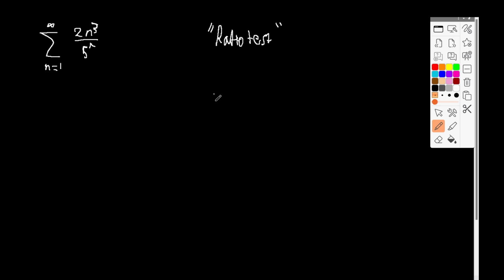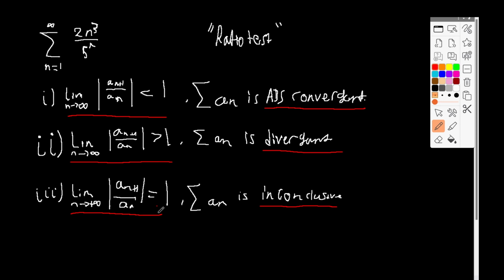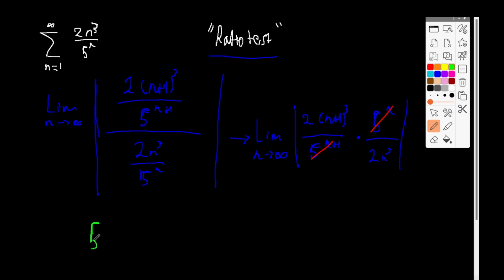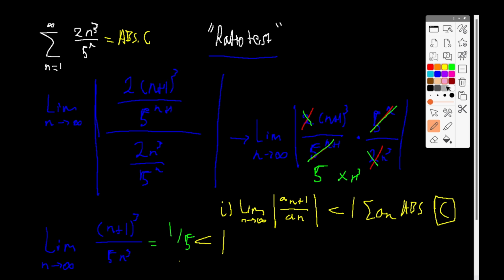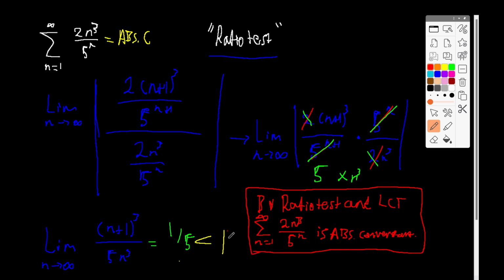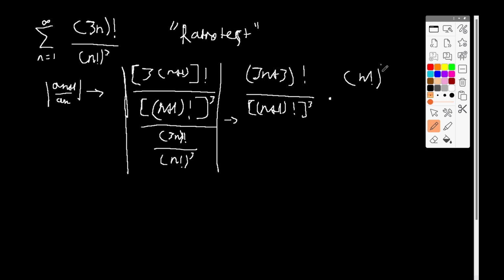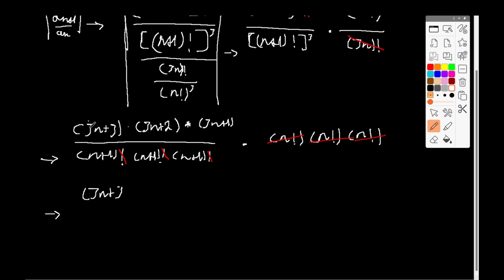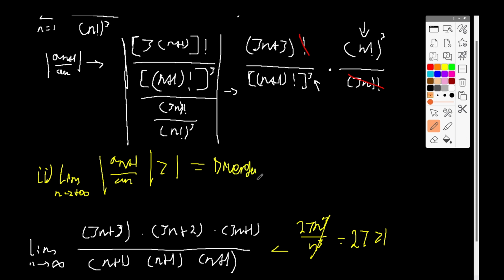Series: Ratio Test || IB Math AA HL - Calculus 2 - AP Calculus BC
Ratio Test can be used to test whether a series converges or divergences like many other tests, but when the series itself becomes hard to compute, the Ratio Test is a simple method that can help determine the convergences and divergence for a series. Detailed Examples will be covered here.